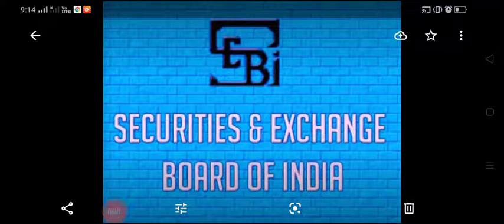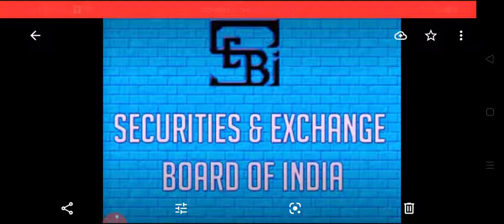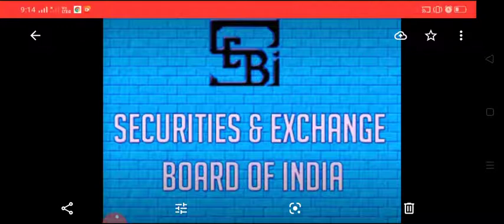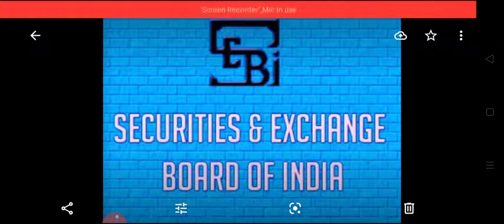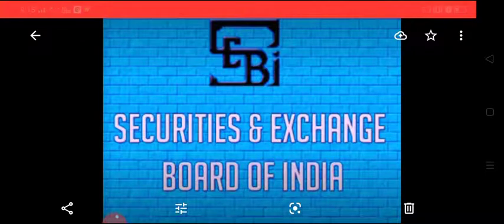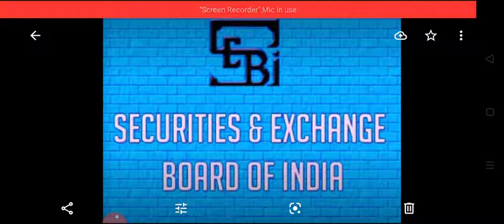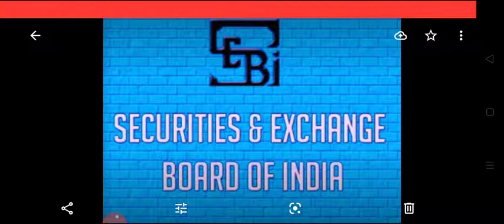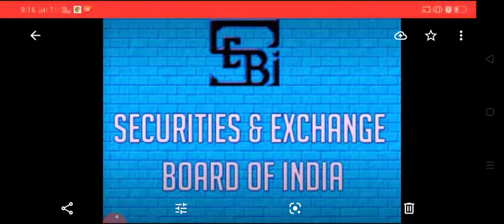SEBI: Meaning, Reason for establishment,Purpose/Unit-10 Fin. Mkt/Lecture 16/Class12/Business Studies